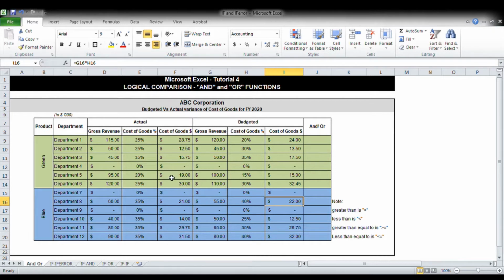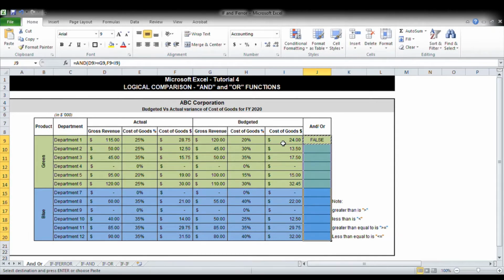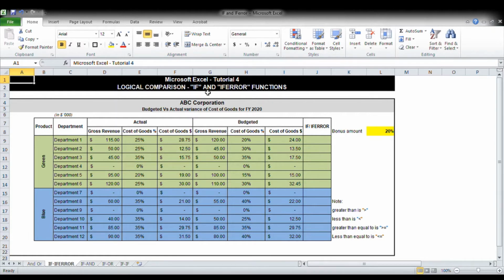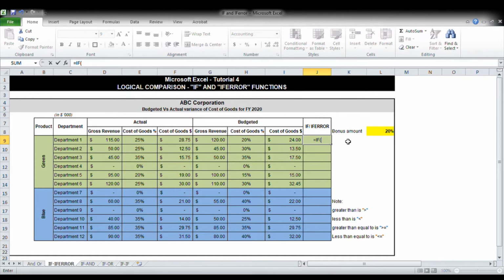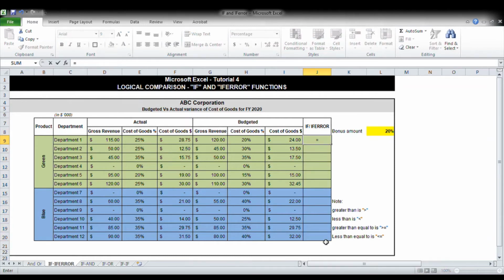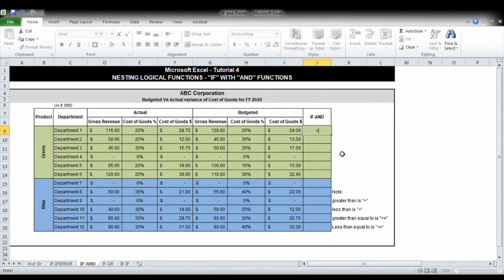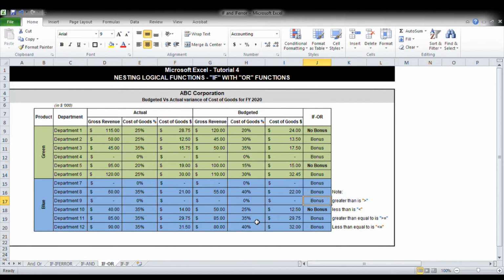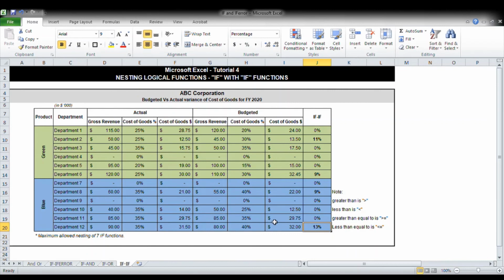Microsoft Excel step by step - Tutorial 4 on And, Or, If and IfError functions with Function nesting